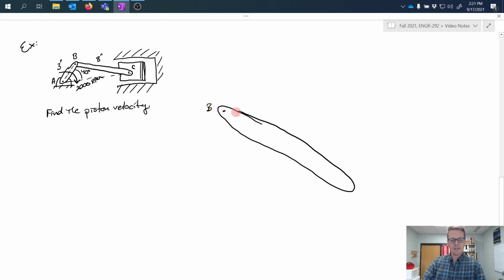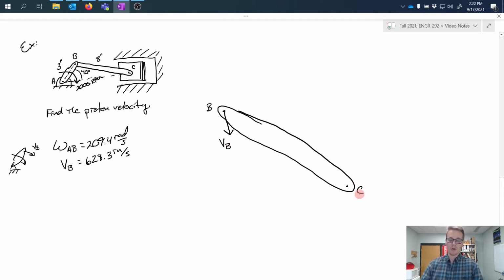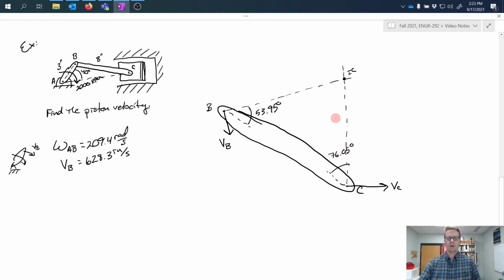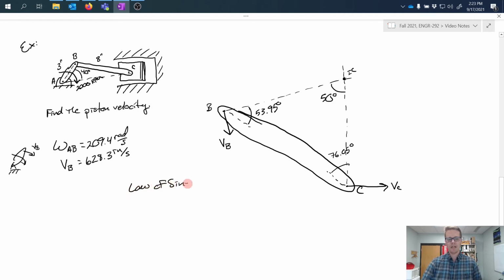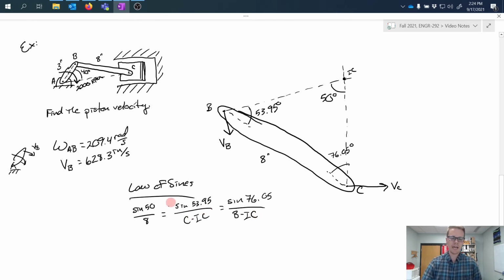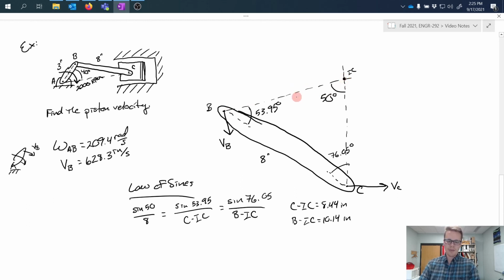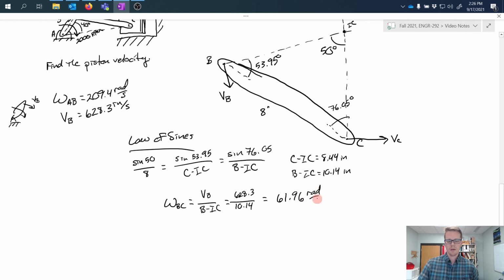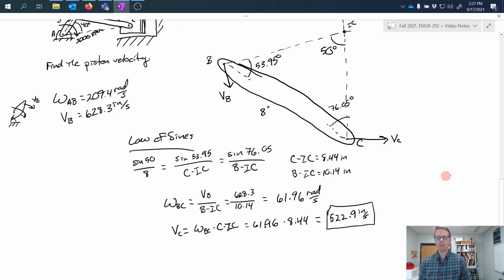Instantaneous Centers of Rotation Example - Engineering Dynamics